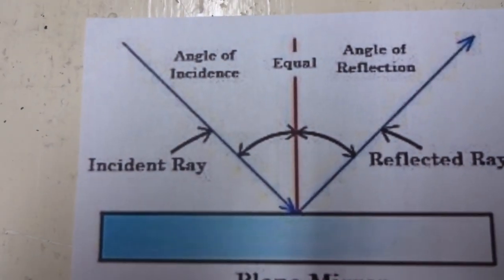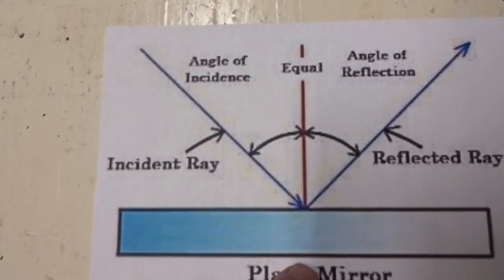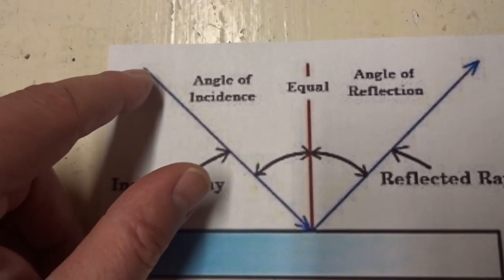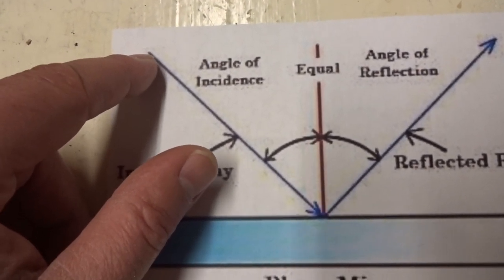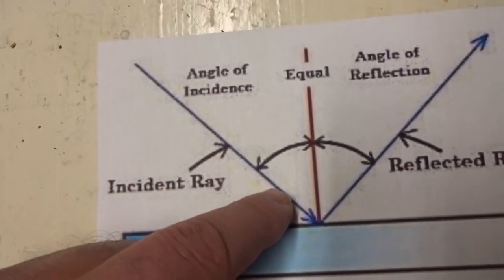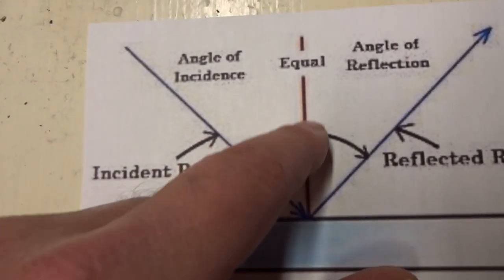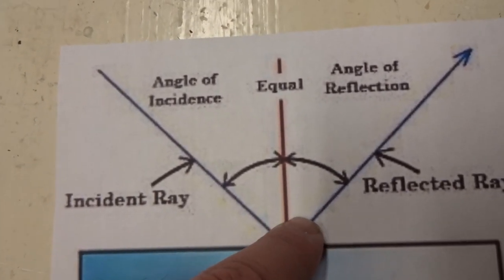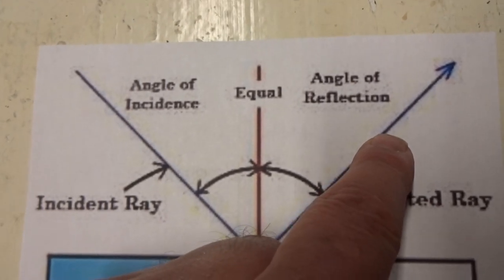Reflection of Light